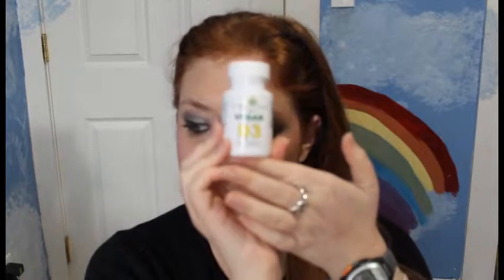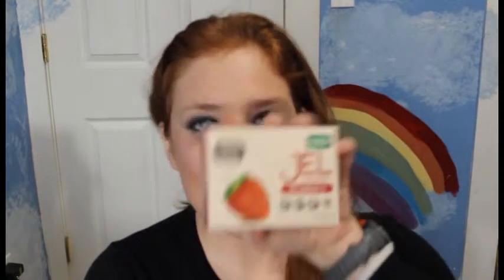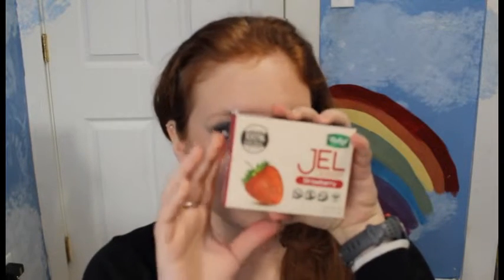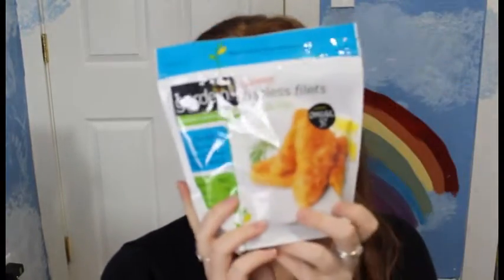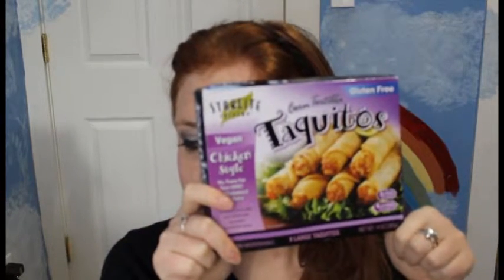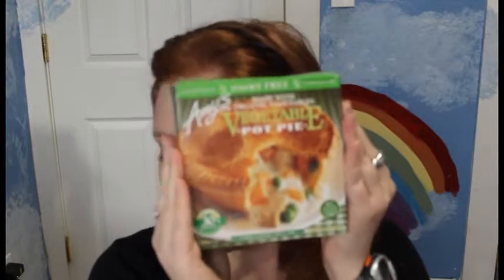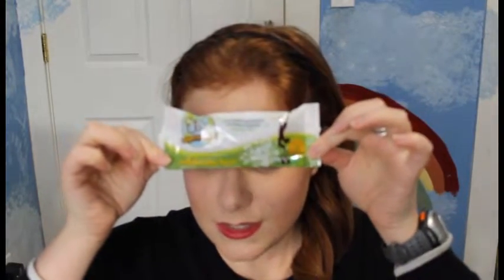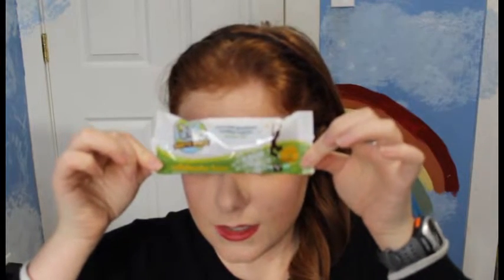Vegan Esstenials Haul & Taste Test 30VI30D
~ Welcome to my new series 30 videos in 30 days all about being vegan, what I eat as a rawtill4 vegan, and Q&A's. I hope you enjoyed the video, I try to be minimalistic in editing because I want you to see the real me, faults and all. Today's video captures a yummy vegan taste test ! This is to help you get options when transiting to becoming a vegan. I hope you enjoy the 30 day journey with me and ask me as many questions as you want here or on social media.
Have an enlightening and adventurous day,
allie vLuv

~Canon EOS Rebel T5 Digital SLR

~Instagram: @allievluv (Main Stream Insta)
@allievluvplans (Planner )
@eyeheartedu (Poshmark)
@thatsabangsfitme (Fitness, Vegan Inspiration)